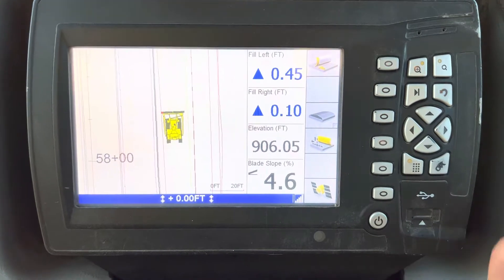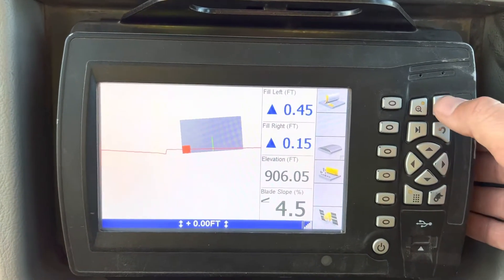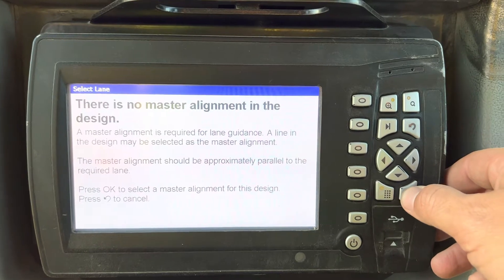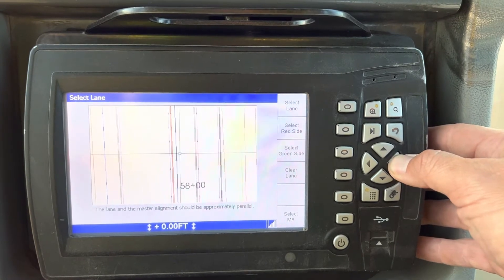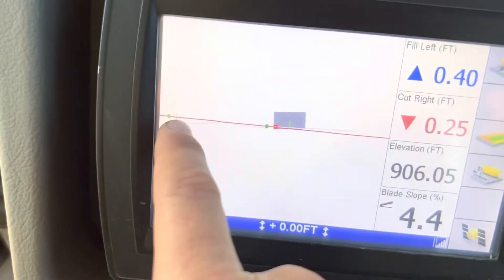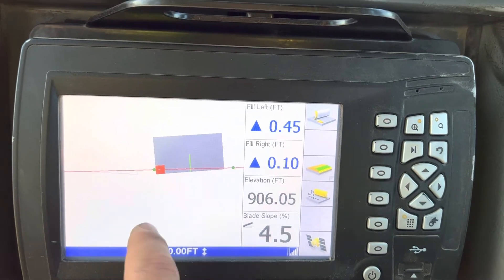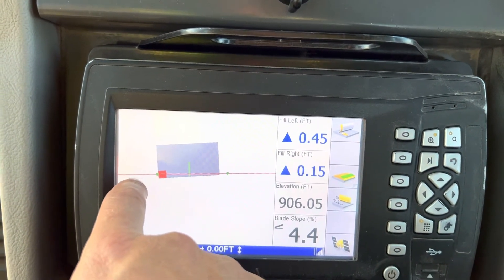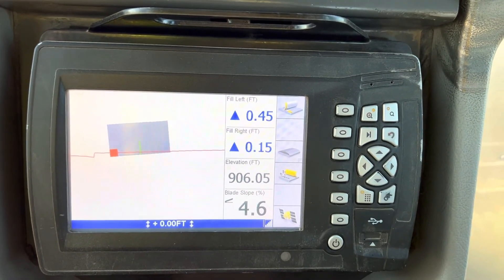Trimble GCS900 - Lane Guidance How to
Going over how to set up lane guidance in the Trimble CB460 display and some of the use case scenarios. A highly underused and misunderstood feature arhat could save a ton of time.